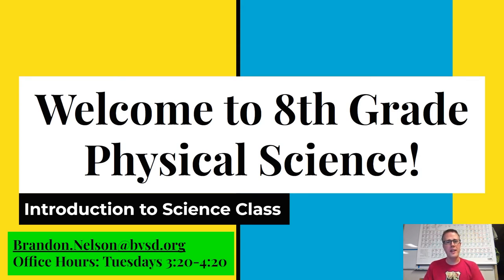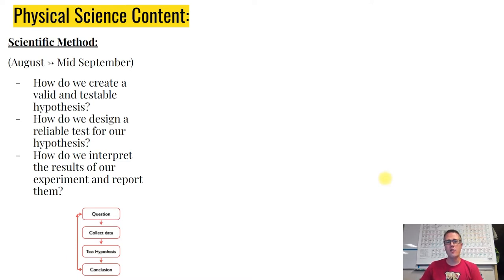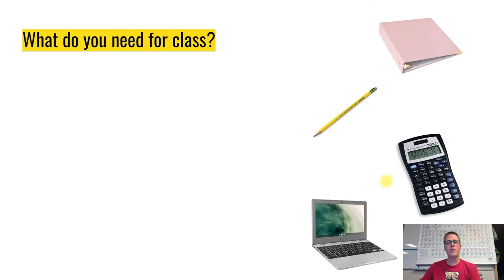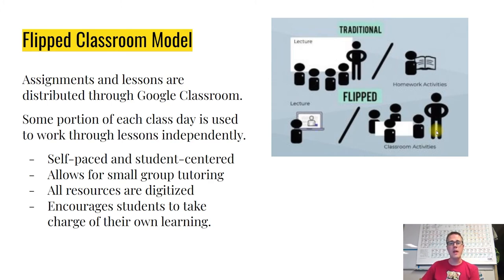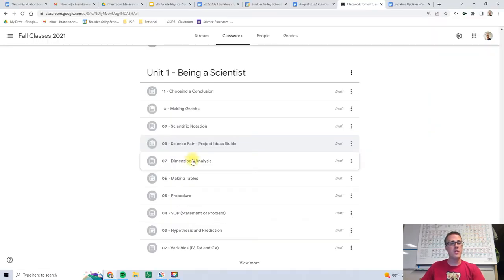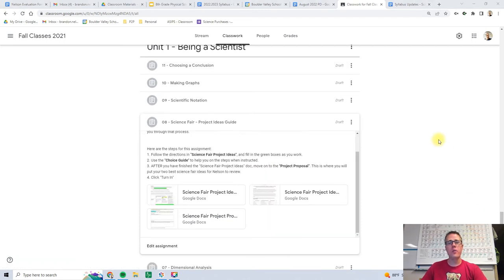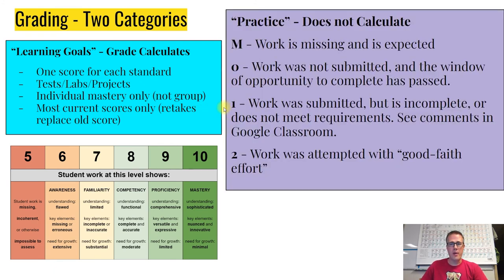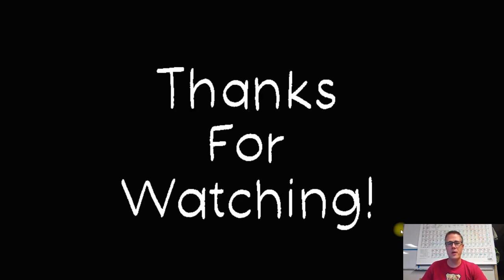Intro to Physical Science 22 23